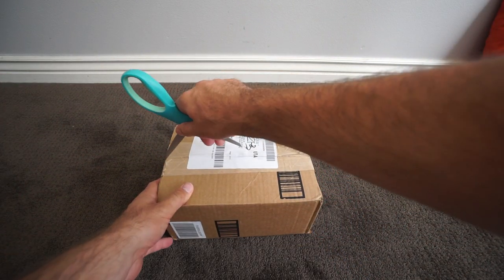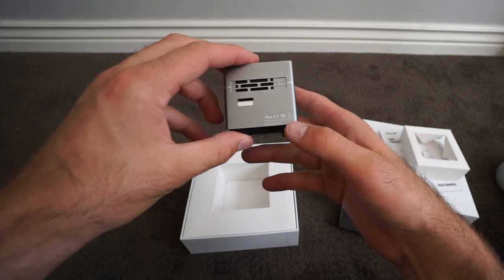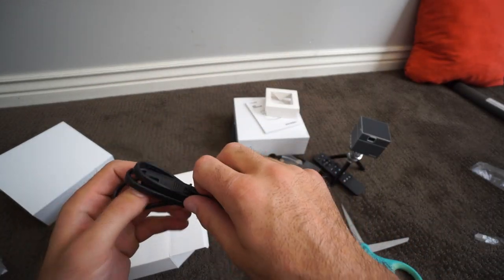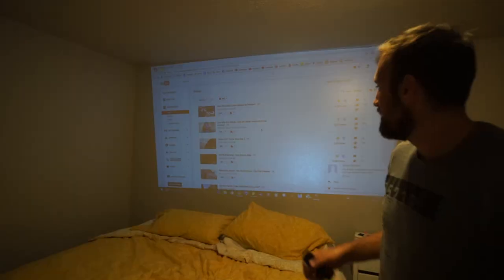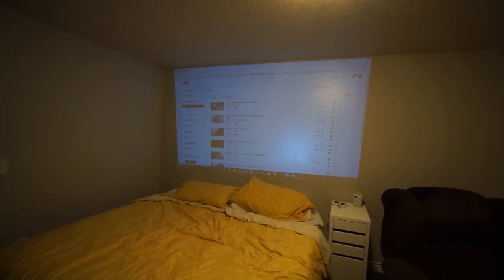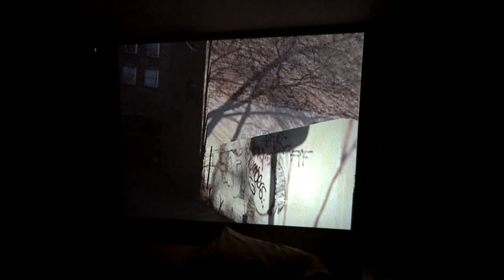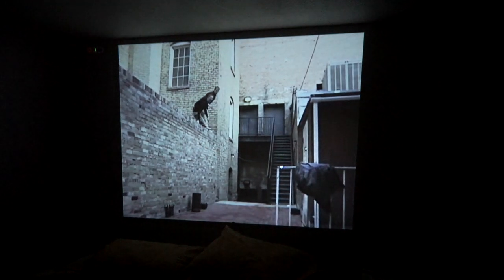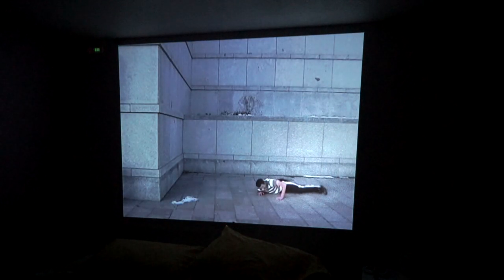Mini Projector Review | Ronnie Reacts to High School Talent Show